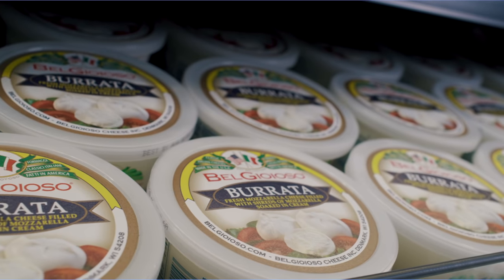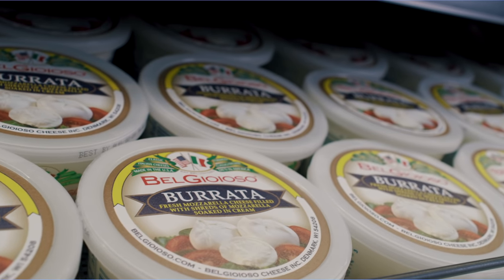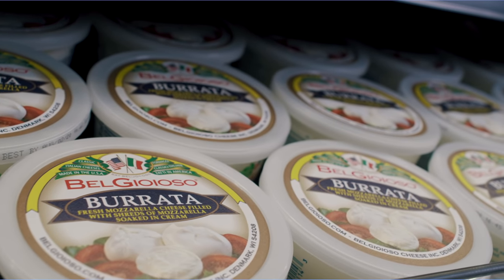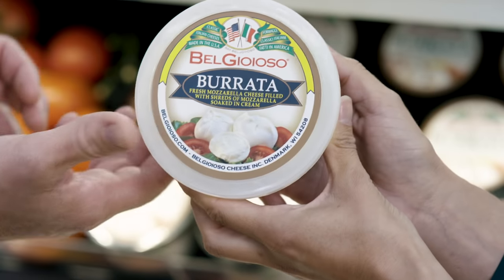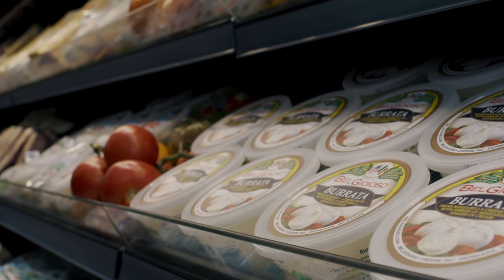BelGioioso Burrata - Tradition • Artisan • Quality